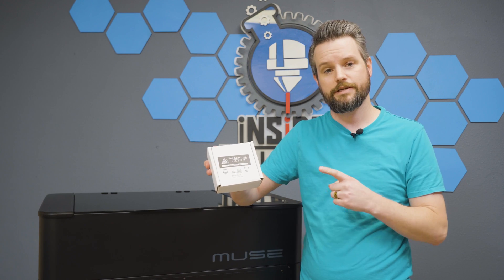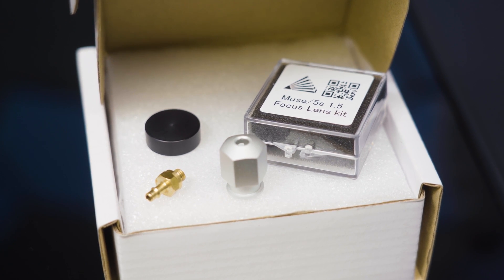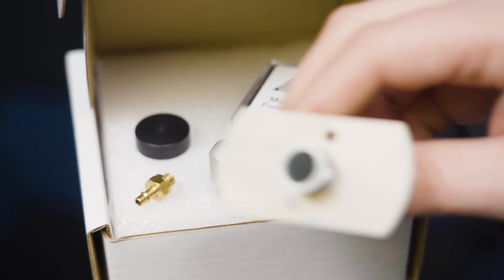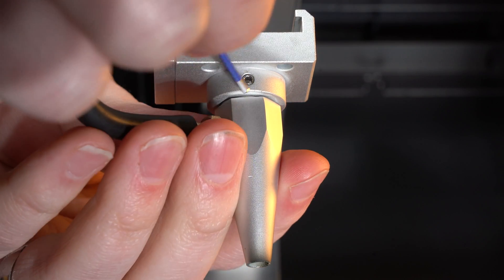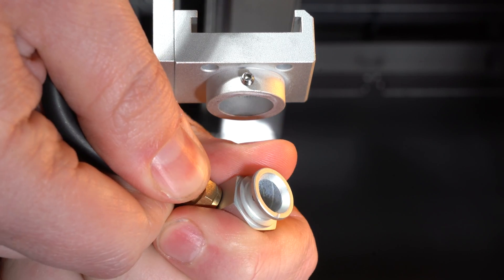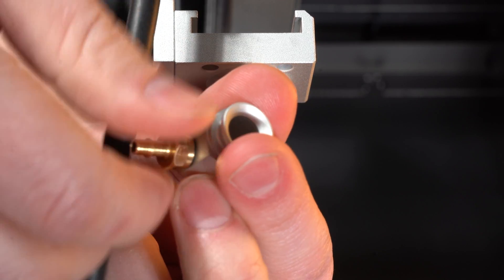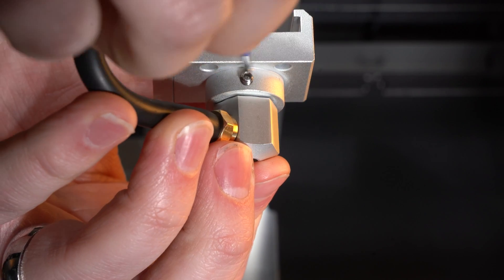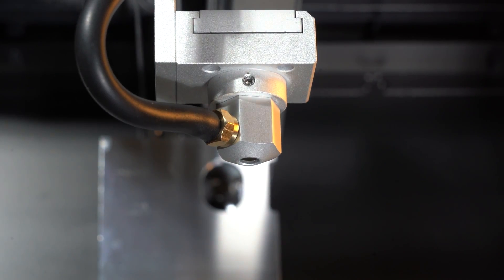How to Change the Muse Lens Kit